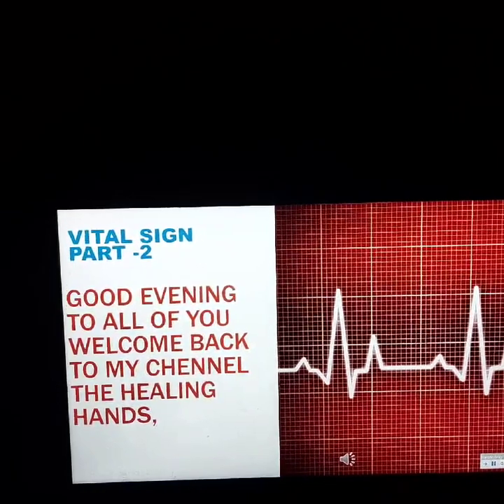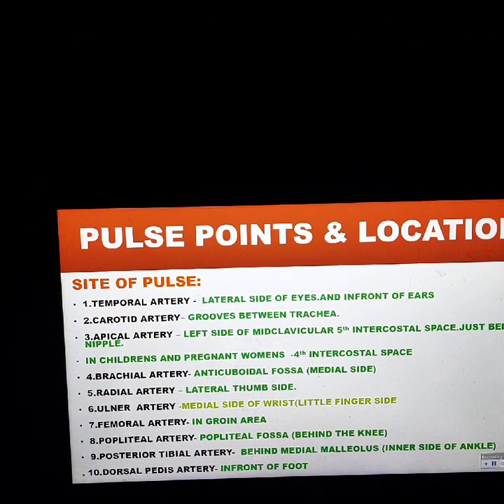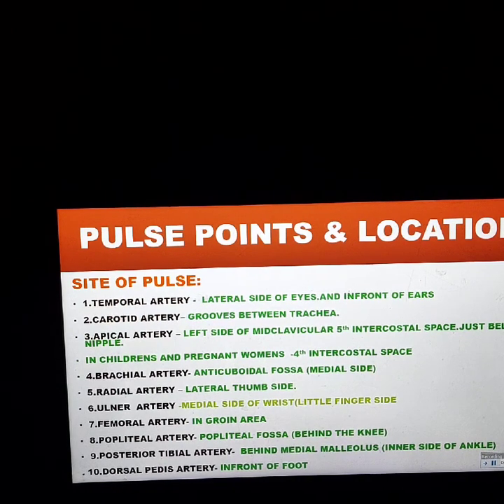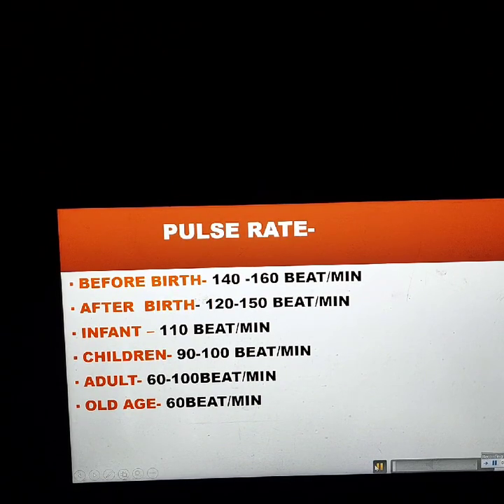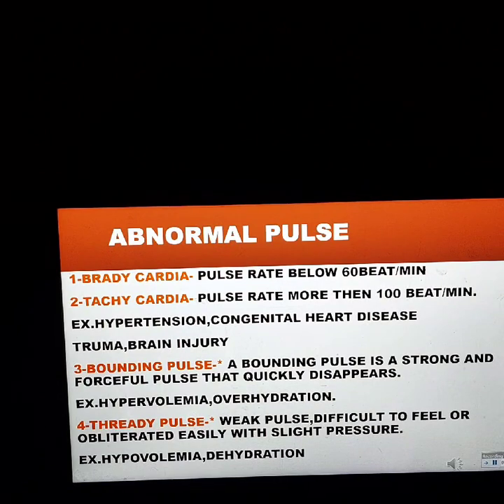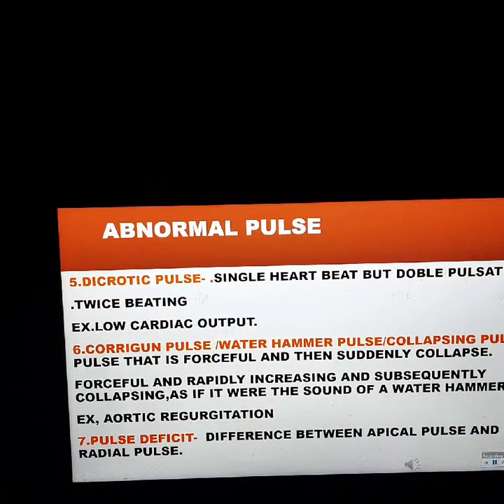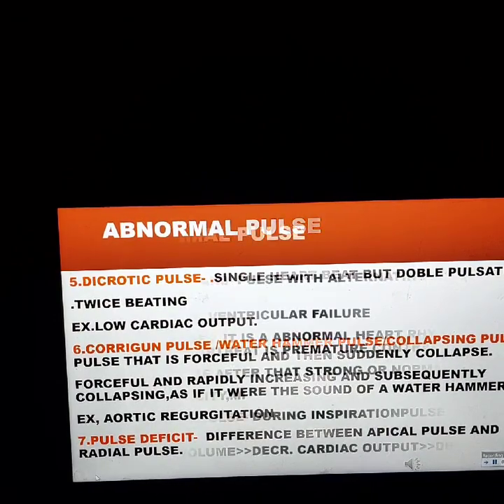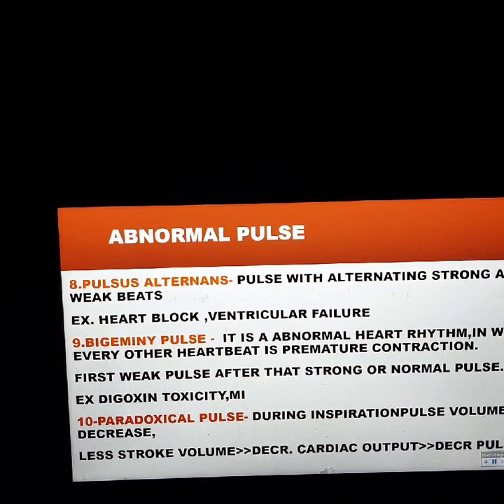Vital sign part -2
Todays topic is Pulse...